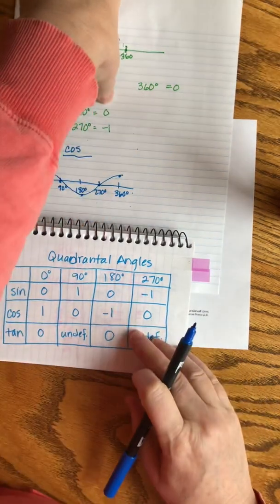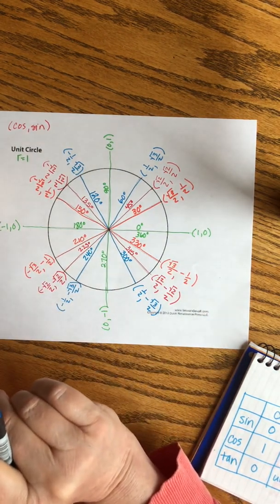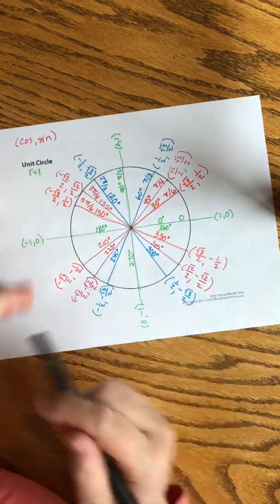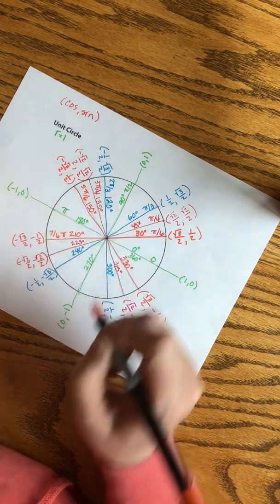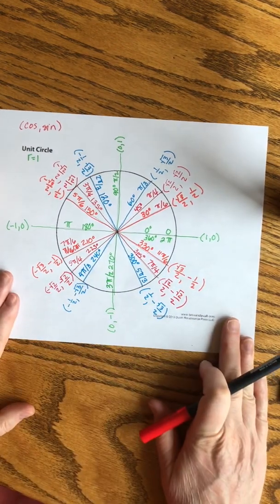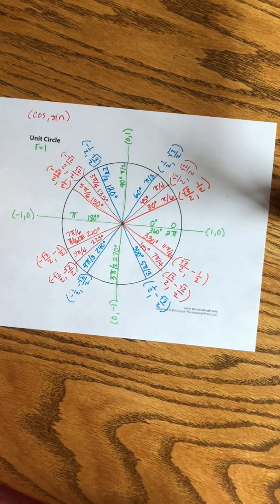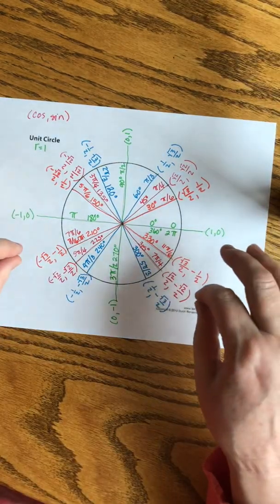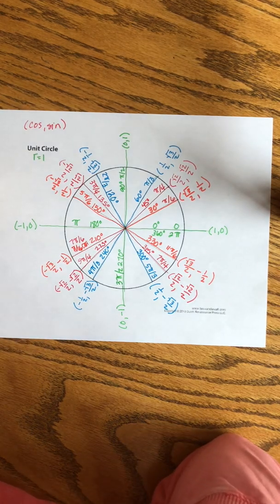Saxon Advanced Mathematics | Unit Circle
Before you watch this video, please print out the PDF at this link:

If you absolutely cannot get to a printer, use something round - maybe a bowl - to trace a circle in the middle of a piece of paper, and grab a ruler/something with a straight edge to draw in the lines. You know, just fake it till you make it.